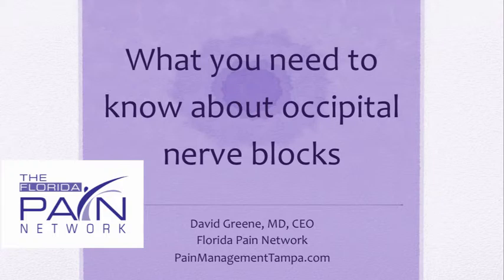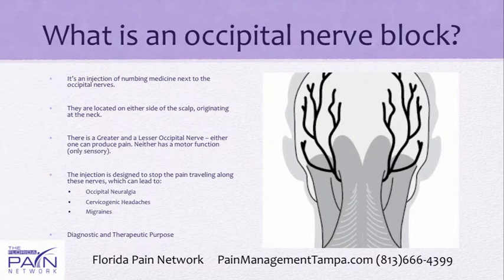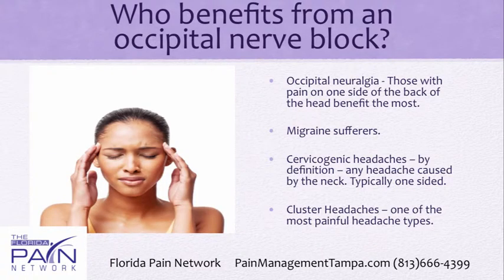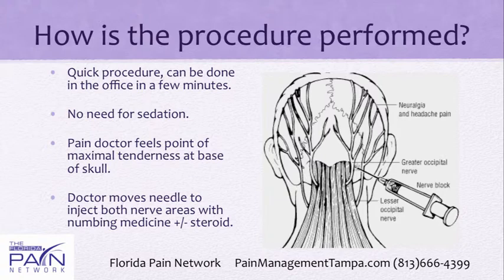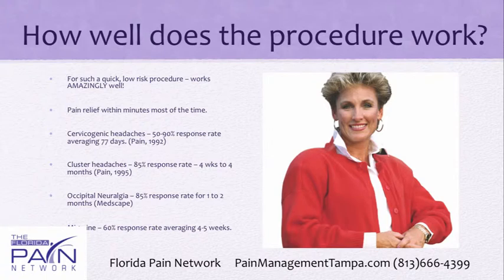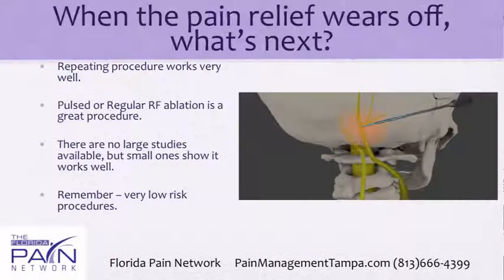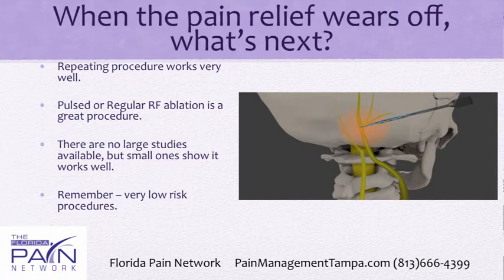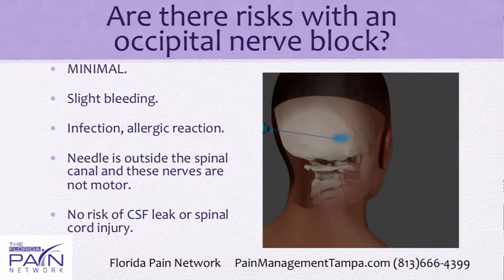Occipital Block Overview from a Tampa Pain Management Clinic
Occipital nerve blocks are a great procedure for numerous conditions including migraines, occipital neuralgia and additional types of headaches.

Florida Pain Network offers top Tampa pain management that offer occipital blocks and much more.